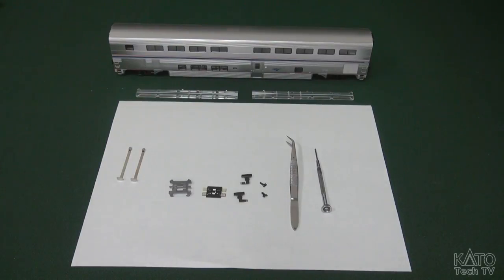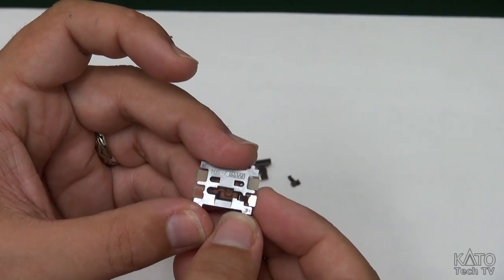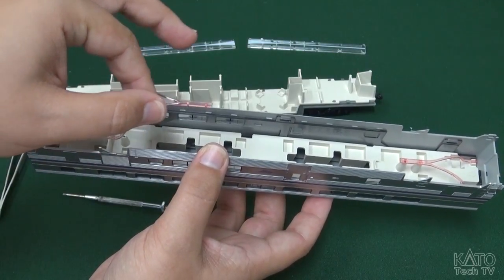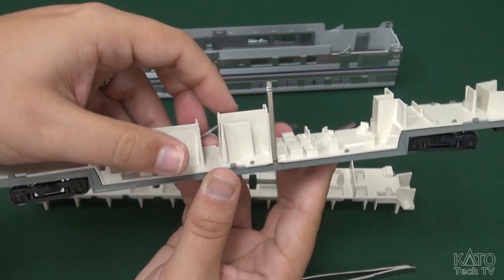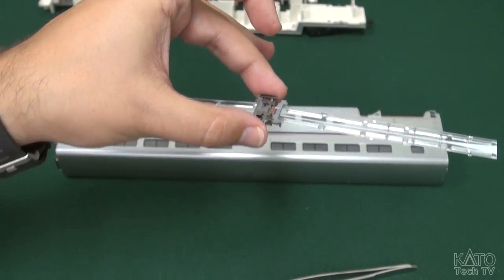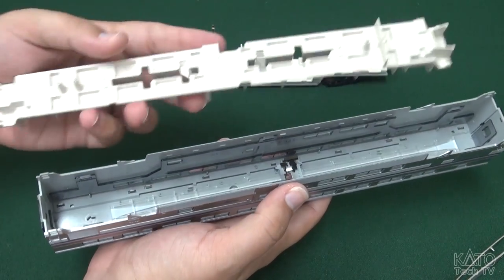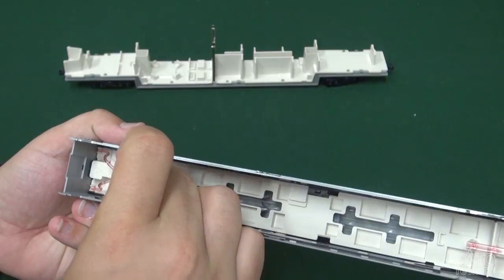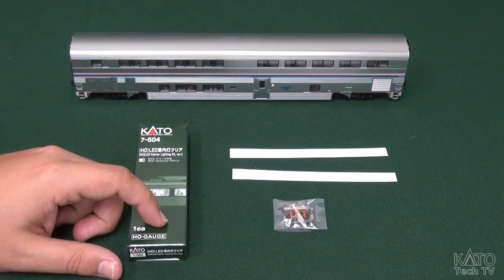[Kato USA Tech Corner] Installing HO Lighting kits into HO Superliners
This video will run you through how to assemble and then install a Kato HO Scale LED Lighting kit (7-504) into a Kato HO Superliner. The same process can be used for installing our lighting kits into HO Pullman Bi-Levels as well.

Kato USA Tech Corner videos showcase modeling tips, tricks, and how-to's for various Kato products.